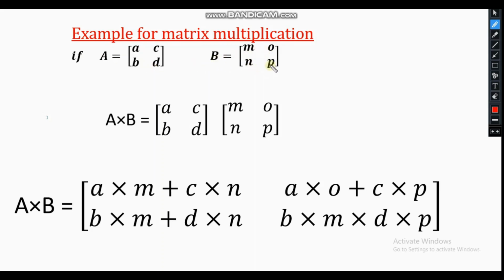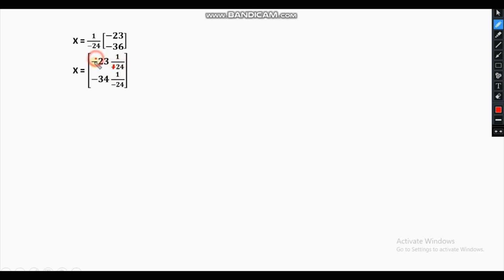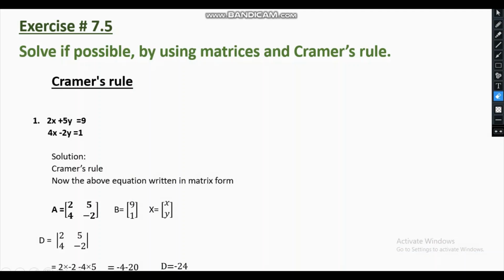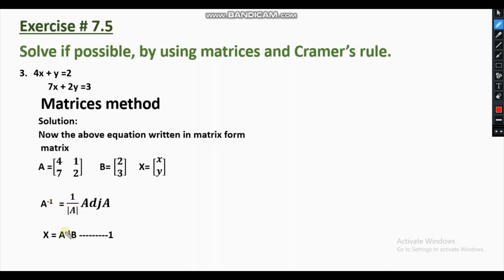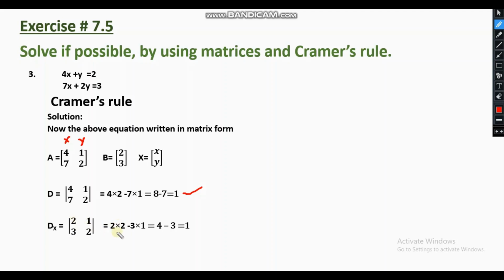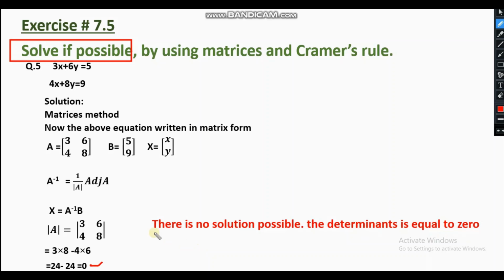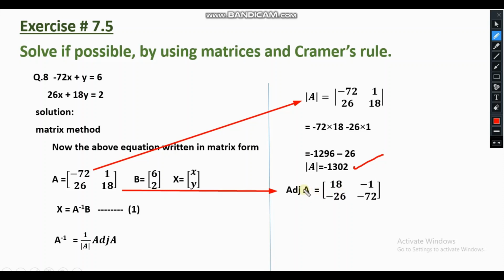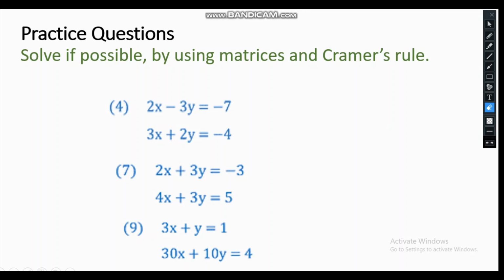matrix solution class 10th /sindh board